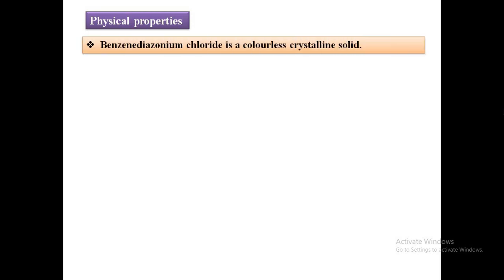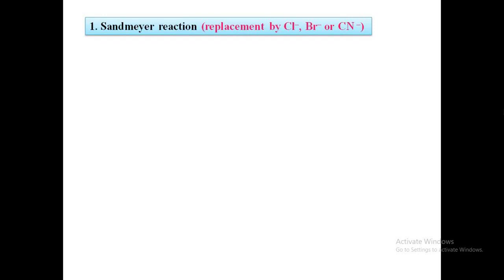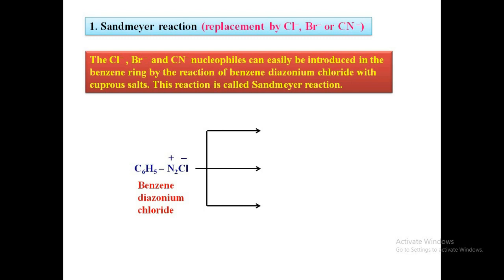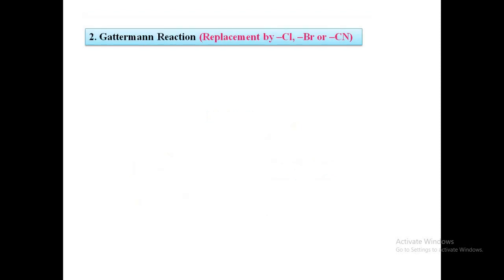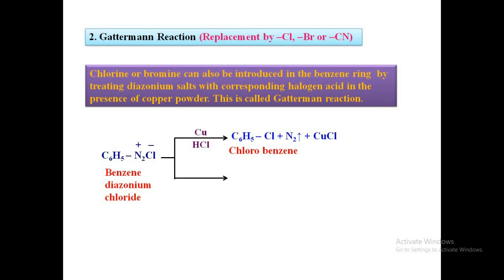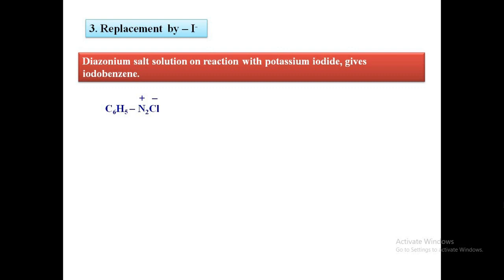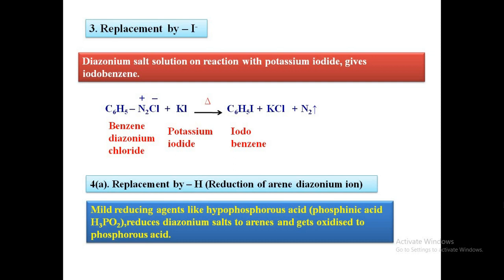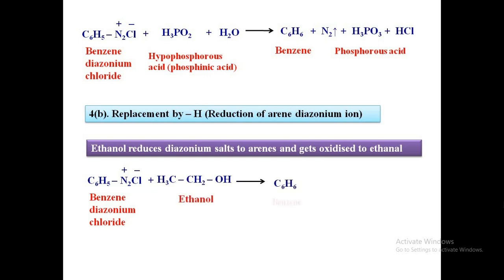Amines Lecture Video 6